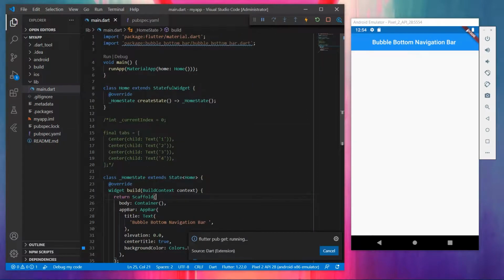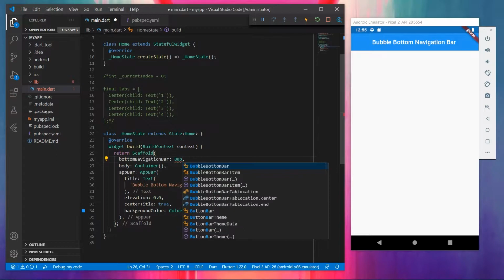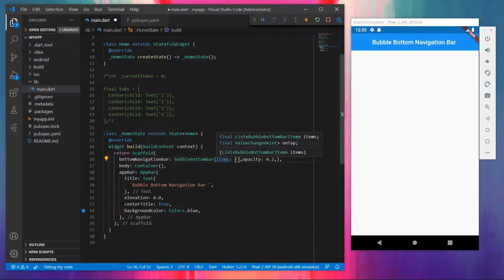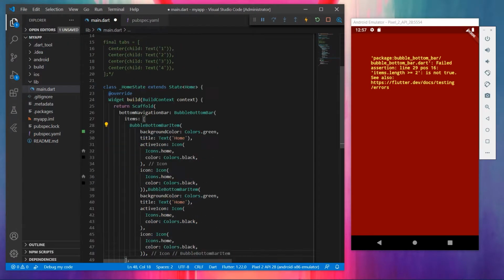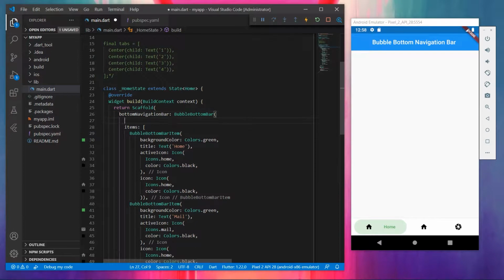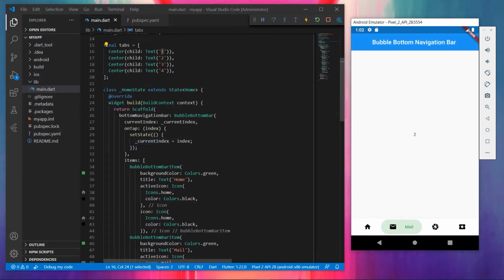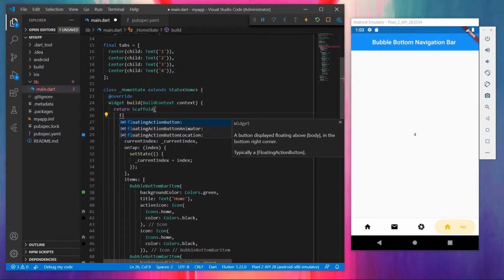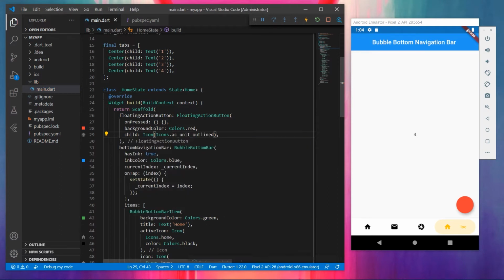Bubble Bottom bar with screen changing/ multiple Screens Fully Explained [in Detail]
In this video you will be learninghow to implement Bubble bottom navigation bar with ease. A simple way to implement Bubble Bottom Navigation Bar with changing screens.